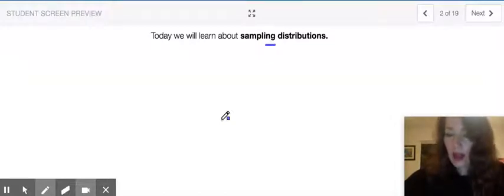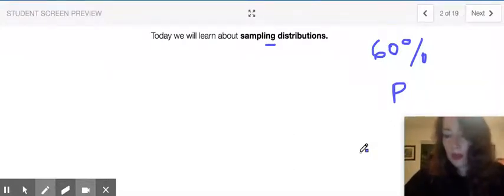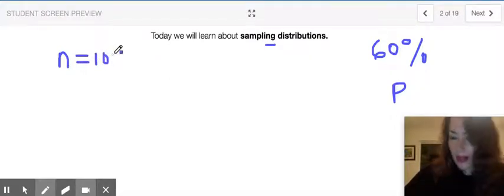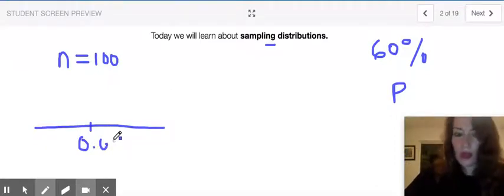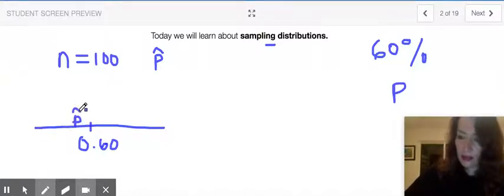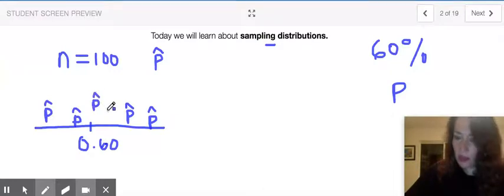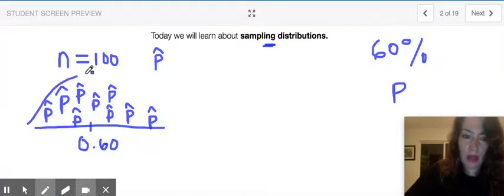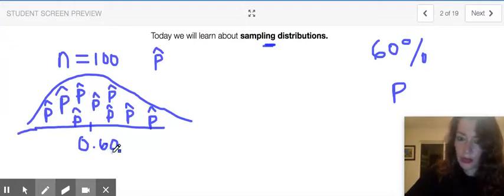Sampling Distribution Explained with proportions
The difference between a Sample and a Sampling Distribution explained.